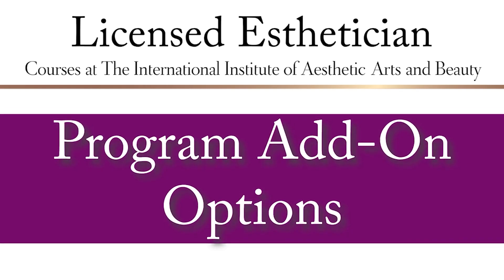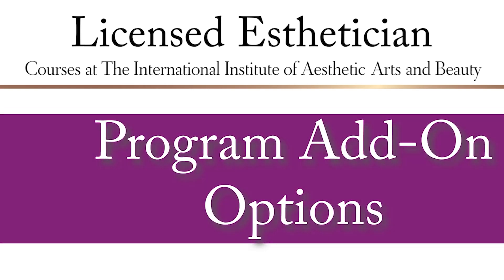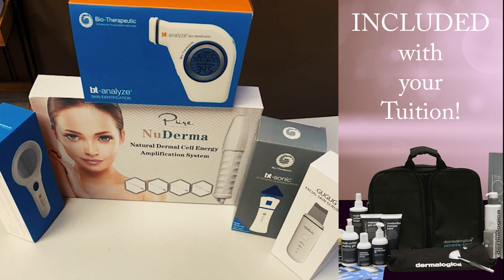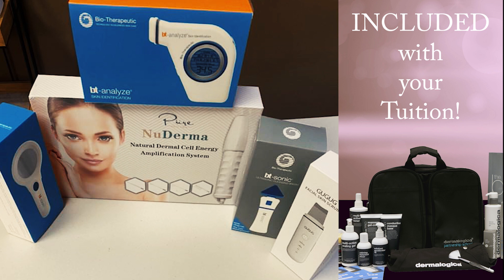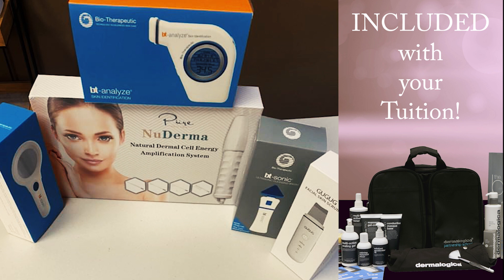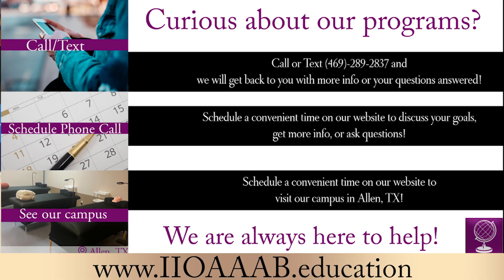Professional Handheld Nano-Technology Devices Kit & Add-On Options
Student kit handheld nano-technology devices kit & add-on options with our professional Licensed Esthetician program @

*These discounted professional kits are available and separate from your professional kits included with your tuition!

• Skin Scrubber aka B-2 micro: Ultrasonic technology provides oscillations and vibration in the skin to help life exfoliate deep cleanse and help product absorption.
• BT- Analyzer-: Analyze hydration levels in the skin to understand dehydration issues.
• NuDerma-High frequency that helps oxygenate the skin, kill bacteria, and sanitize the bacteria.
• BT scrub brush analyzer- Goes through and lightly exfoliates the skin while using another product.
• Magnifying lens to see different lesions that cannot be seen with the naked eye

The International Institute of Aesthetic Arts and Beauty